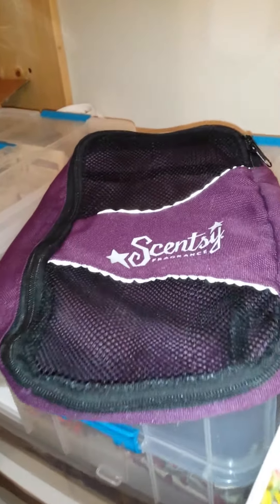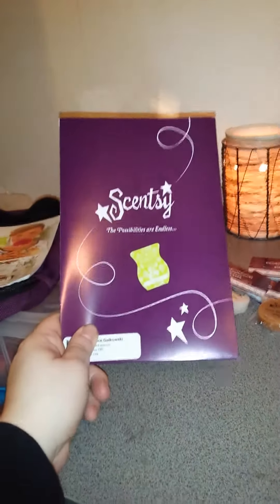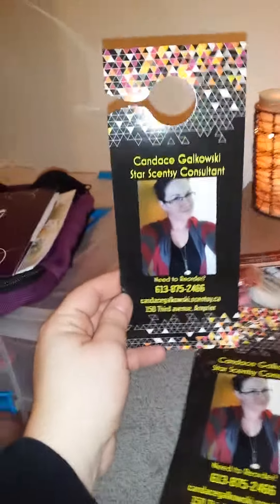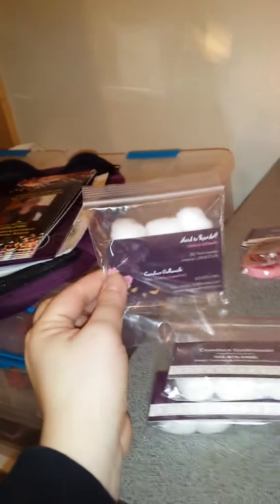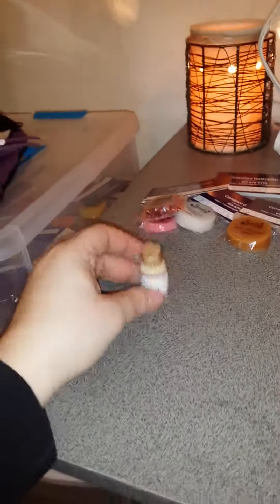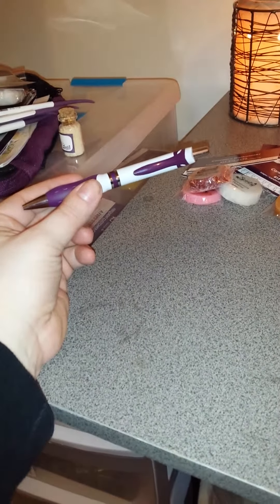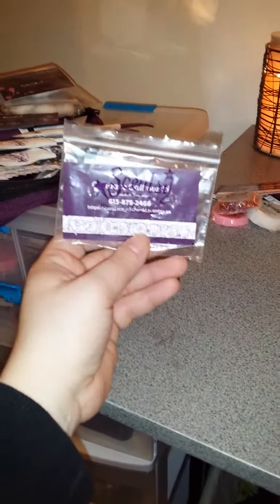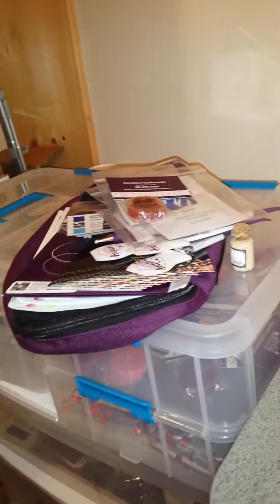Scentsy Car Kit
What I keep in my car or in my purse at all times I'm regards to scentsy